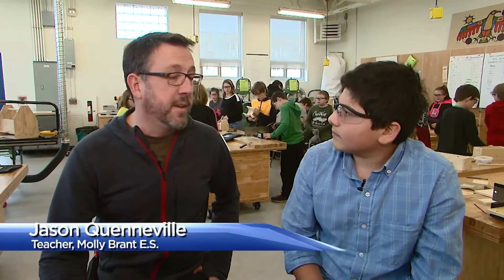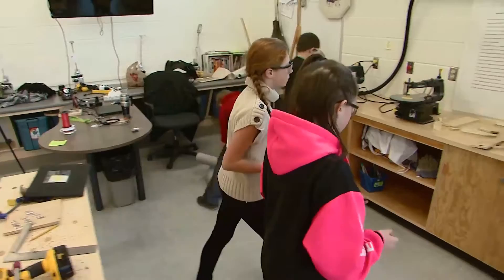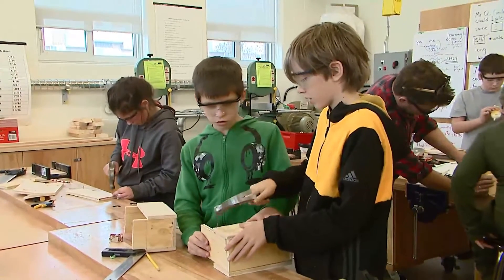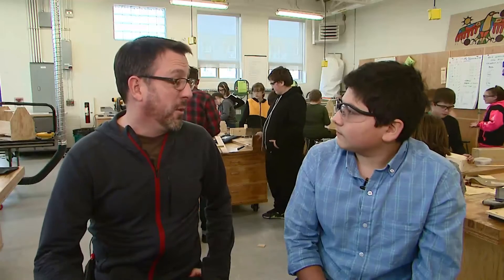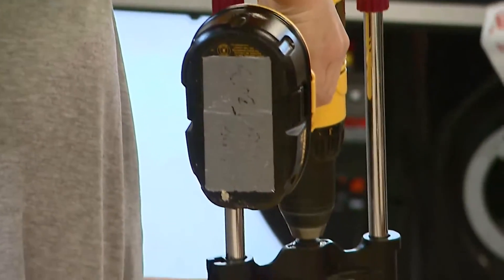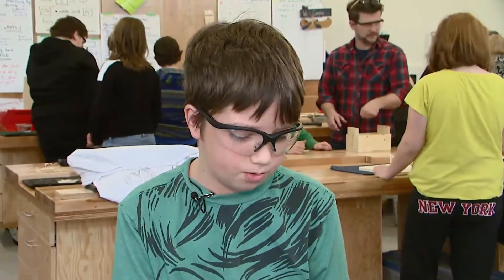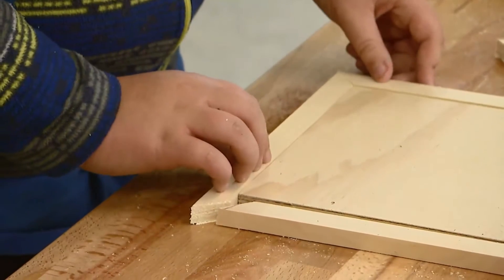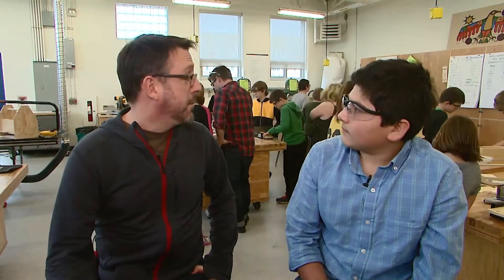Learning in Limestone - District Technology Program at Molly Brant E.S.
The District Technology Program at Molly Brant Elementary School brings hands-on learning to 13 classes from 6 area schools. For most students this is the first time they’ll be handling a power tool, using a sewing machine or doing wood working.

The tech program here at Molly Brant, is one of three elementary tech programs in Limestone. Tech Ed teaches more than math and safety procedures, it teaches students important life skills like learning from mistakes, sticking with something even if it is challenging.  And that makes this, the ultimate Makerspace.